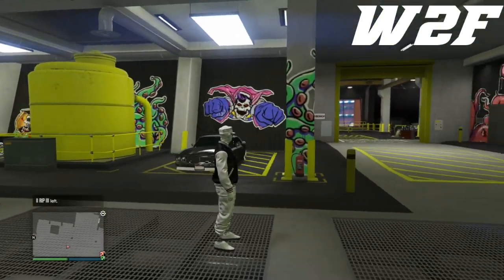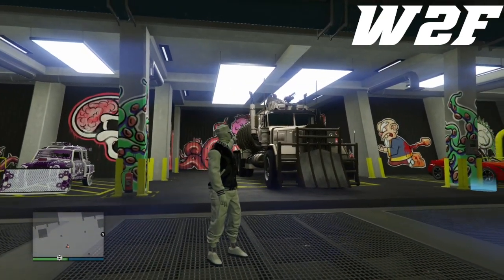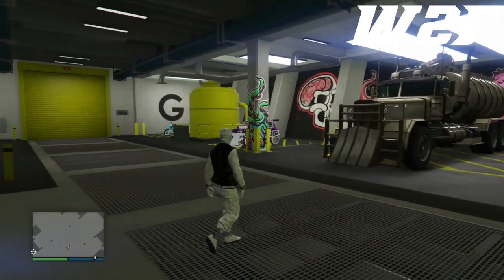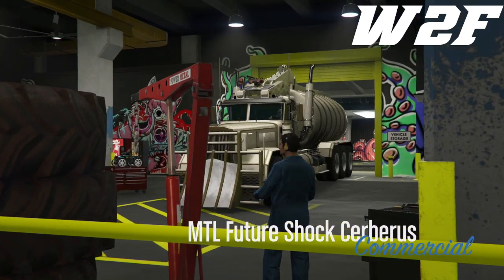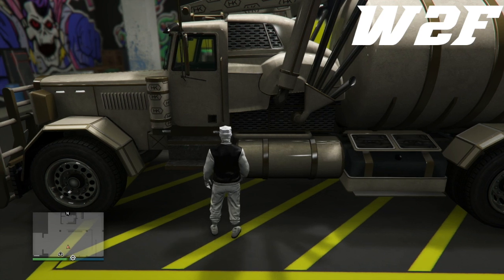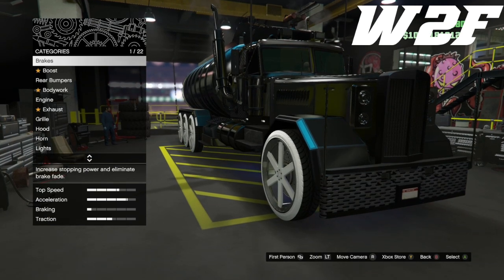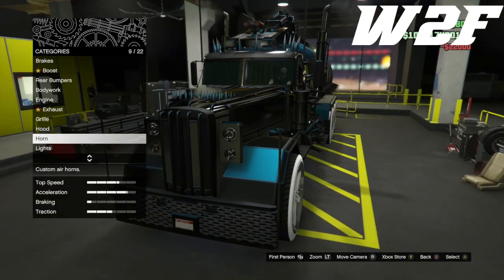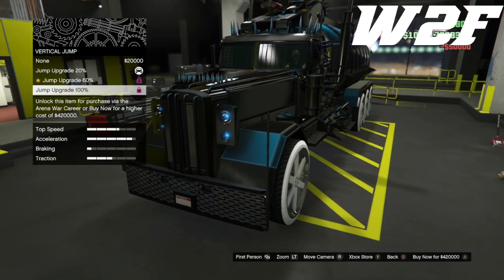*SOLO* HOW TO PUT BENNYS RIM'S ON THE MTU CERBERUS IN GTA 5 ONLINE 1.46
▬▬▬▬▬▬▬▬▬▬▬▬ஜ۩۞۩ஜ▬▬▬▬▬▬▬▬▬▬▬
▓▓▓▓▓▓▒▒▒░░░ ✰READ DESCRIPTION✰ ░░░▒▒▒▓▓▓▓▓▓
▬▬▬▬▬▬▬▬▬▬▬▬ஜ۩۞۩ஜ▬▬▬▬▬▬▬▬▬▬▬

QUESTIONS?? REQUESTS?!?

▬▬▬▬▬▬▬▬▬▬▬▬ஜ۩۞۩ஜ▬▬▬▬▬▬▬▬▬▬▬▬

MY Goals!

▬▬▬▬▬▬▬▬▬▬▬▬ஜ۩۞۩ஜ▬▬▬▬▬▬▬▬